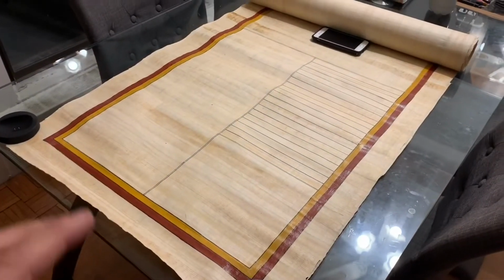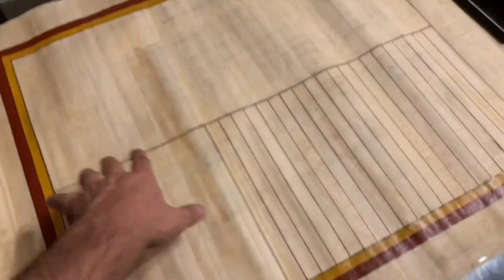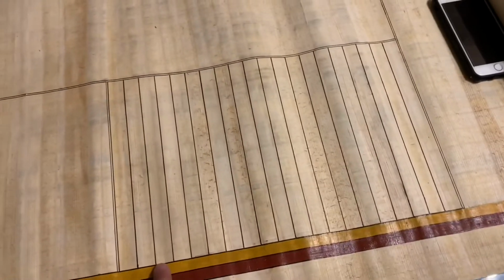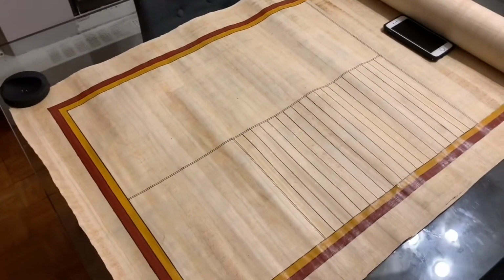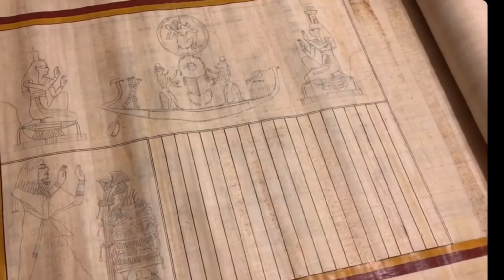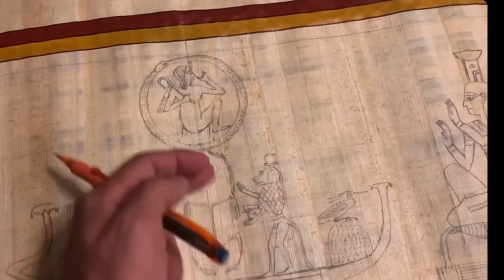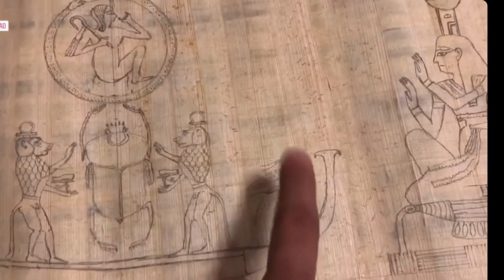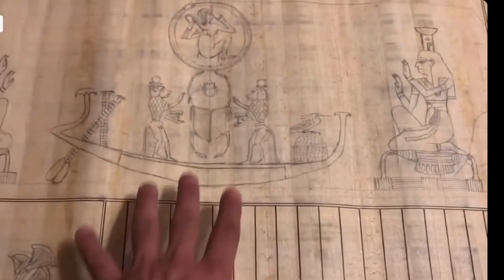Plate 1 - Hymn to Ra - My Book of the Dead - Creation of an Ancient Egyptian Scroll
Hello All,

Welcome to the start of my journey to the creation of the Book of the Dead 𓂋𓏤𓈖𓉐𓂋𓏏𓂻𓅓𓉔𓂋𓅱𓇳 “r-n-pr.t-m-hrw” ‘Book of Going Forth by Day’.

Plate 1 - Hymn of Ra is generally considered the first hymn to start the BD. It was given to the most ancient and powerful of all gods, the creator himself.

Books of the dead began to appear in the late middle kingdom and became prominent the new kingdom of ancient Egypt, and until the end of the Egyptian civilization. The BD was an instructional document, which assisted the deceased in their journey of the afterlife. The books varied in size and on mediums (coffins, shrouds, and tomb walls).

The BD cost 6 months wage for an Egyptian official and became a necessity for all ancient Egyptians.

I am bringing back the BD to life, by creating  by own version with real Egyptian papyrus paper. The longest intact scroll discovered measured 128 feet x 1 foot and 6 1/2 inches (39 meters x 0.46 meters) from the late period during the 22nd Dynasty. It belonged to the princess Nesitabnedtasheru, and her book contained more Chapters, Hymns, Litanies, Adorations, and " Homages " to the gods than any other papyrus known.

I intend to to make my papyrus 164 feet x 2 feet and 1 inches (50 meters x 0.64 meters) and it will contain several Chapters of the Theban Recension of the Book of the Dead, some duplicates bearing different titles, and a long series of Hymns, Litanies, etc., to Ra, Ra-Harmakhis, Osiris, Thoth, and other gods.

Process is simple: 1. Draw the plates, 2. Colour the plates, and 3. Write the hieroglyphs.

So I welcome you to the journey!